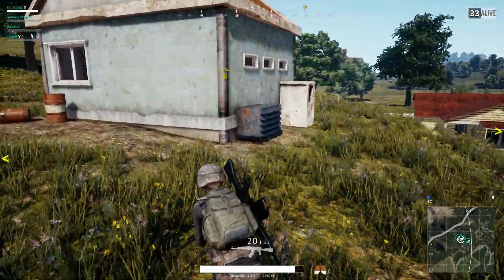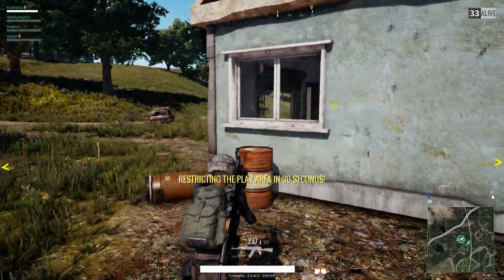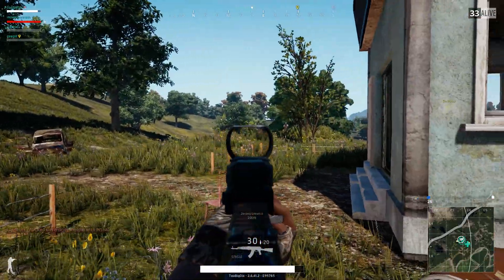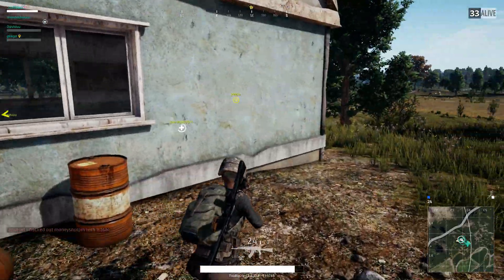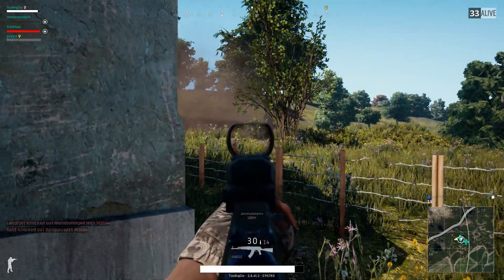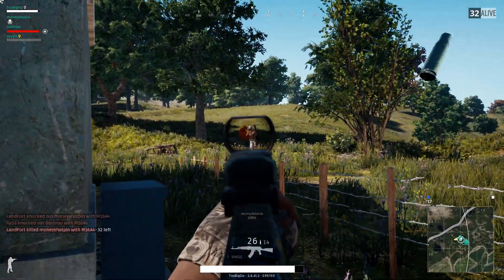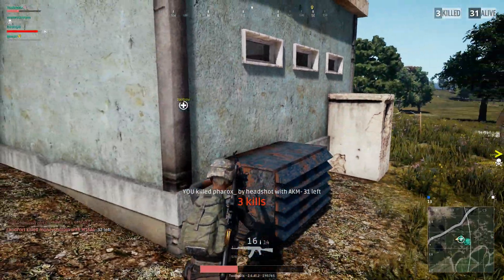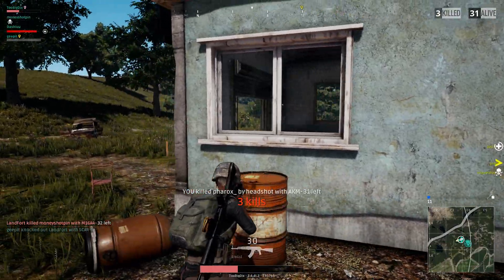PLAYERUNKNOWN'S BATTLEGROUNDS: Double kill | Shot with GeForce GTX